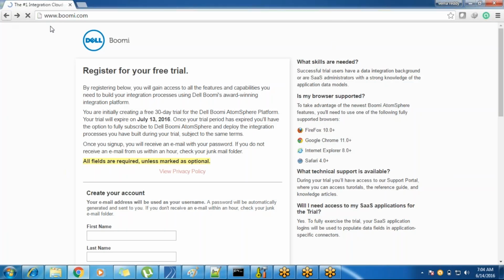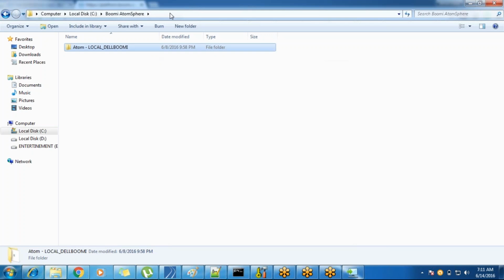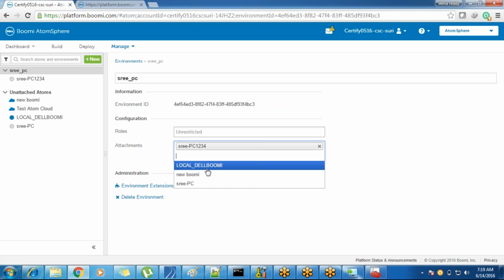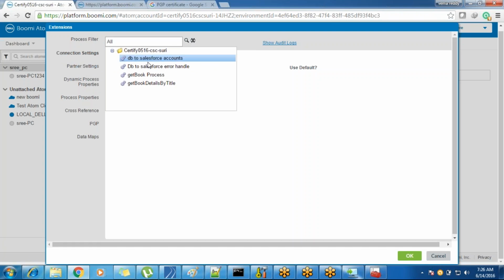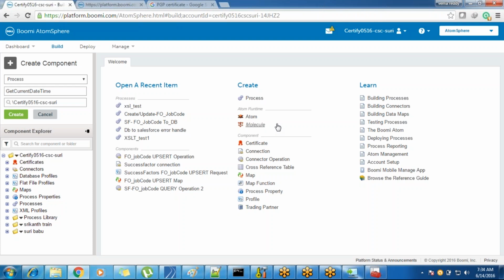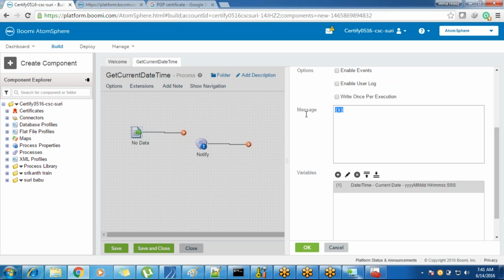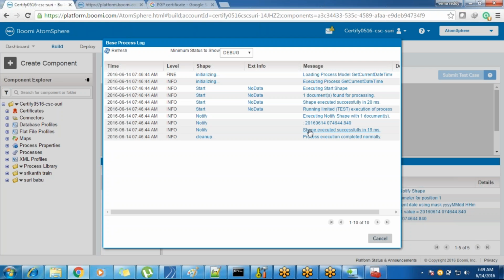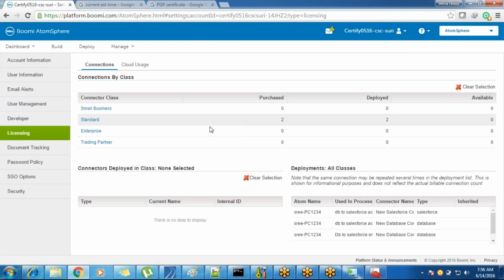2016 06 14 07 04 DELL BOOMI INTRODUCTION